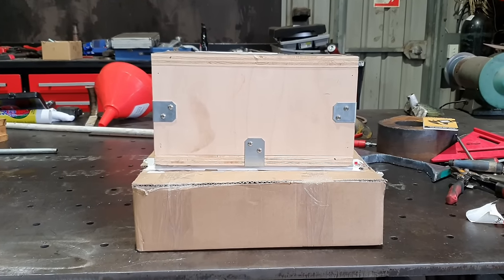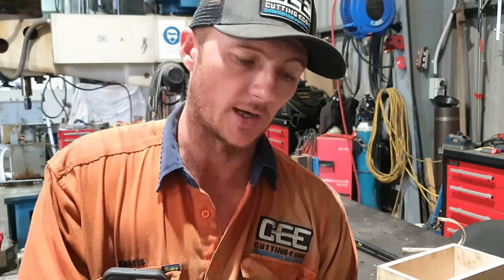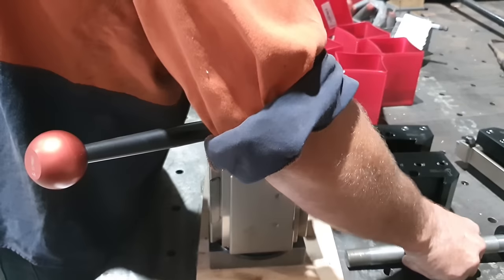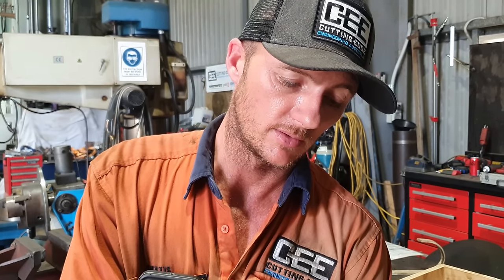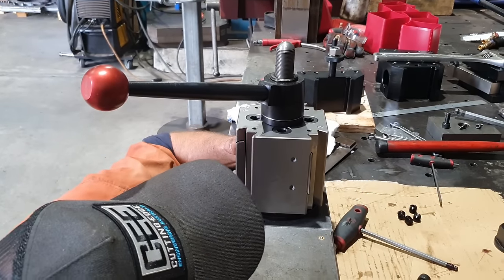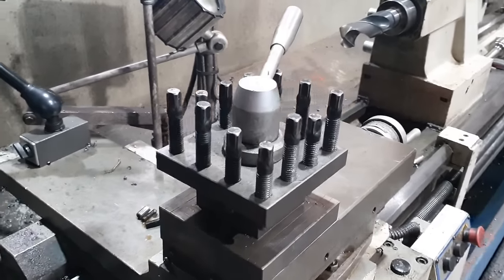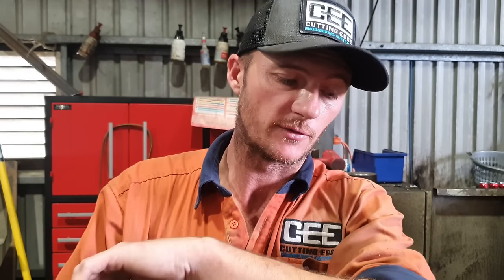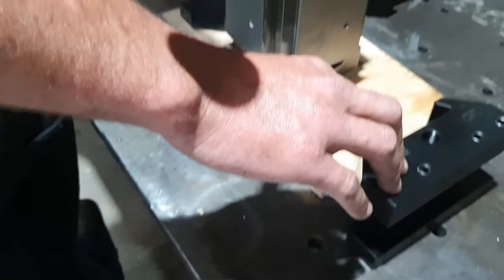Cutting Edge Engineering Australia with our Quadra ® Indexing Quick Change Tool Post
At @CuttingEdgeEngineering  they´re certainly walking into the tomorrow of machining with the Quadra ®!